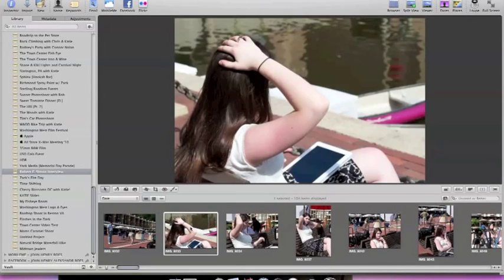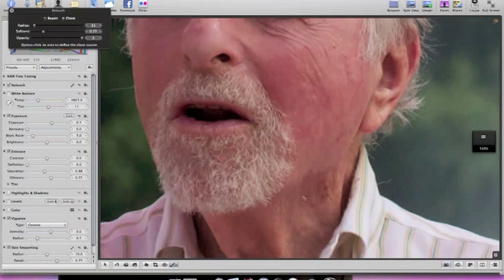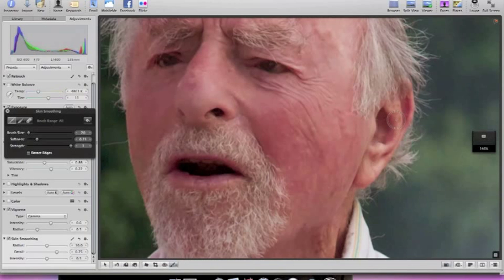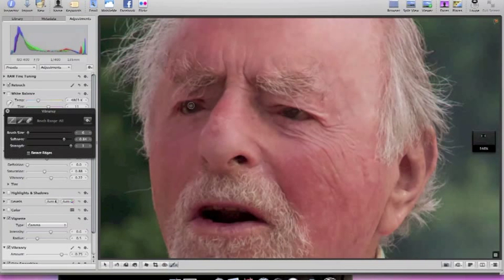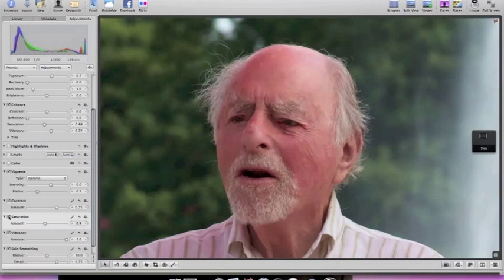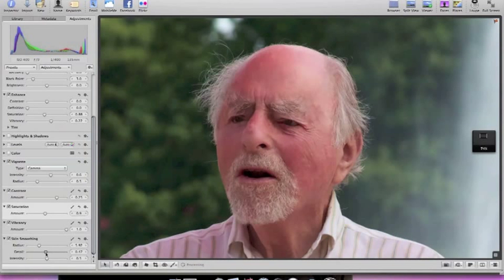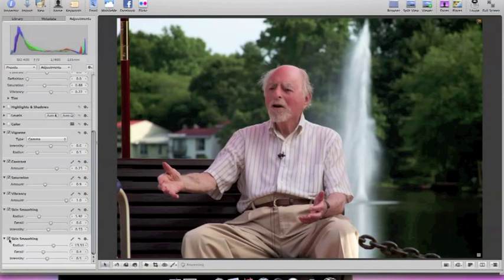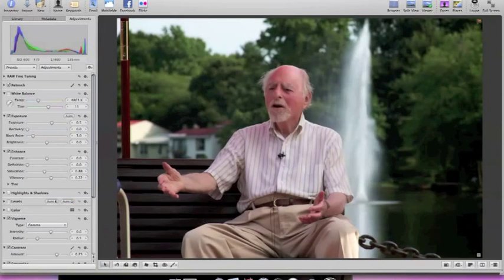Aperture Tutorial on "Skin Smoothing & Retouching"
A brief tutorial on how to re-touch portrait photos. Some tips and tricks on how to even cheat some of the "impossible things to do in Aperture" obstacles. Hope you enjoy.